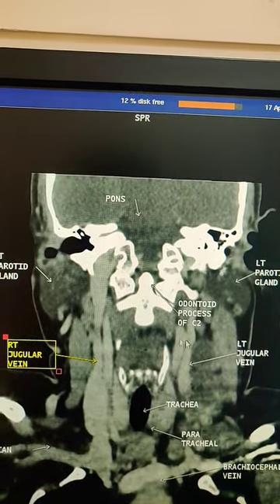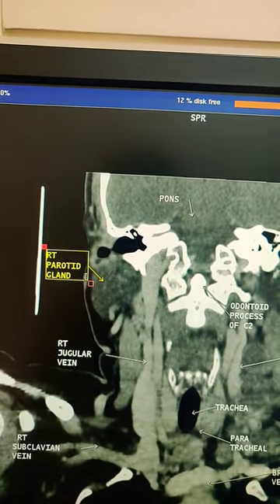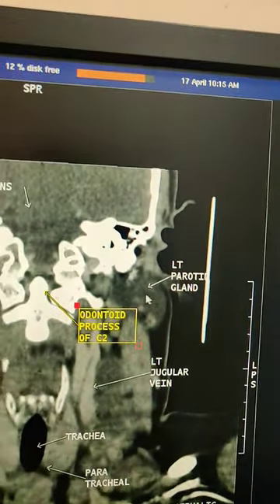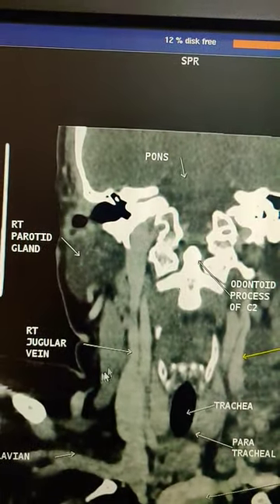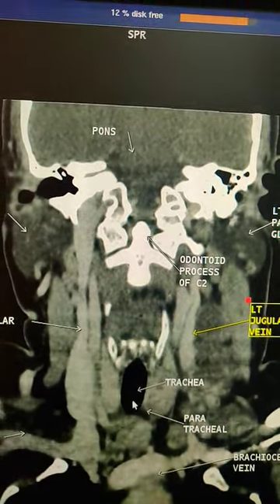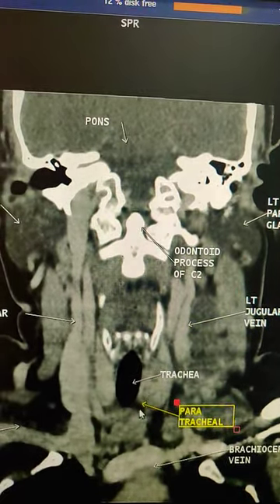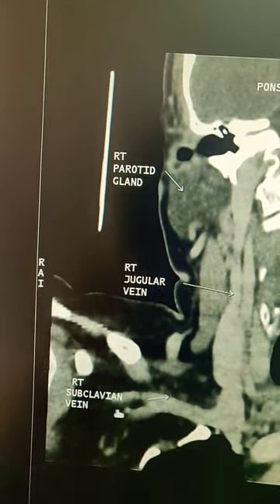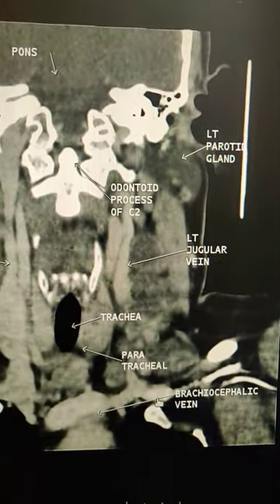CT NECK ANATOMY